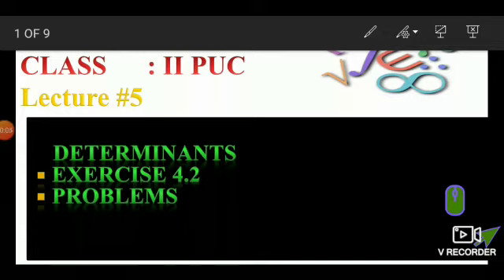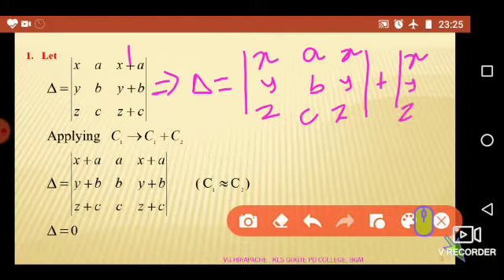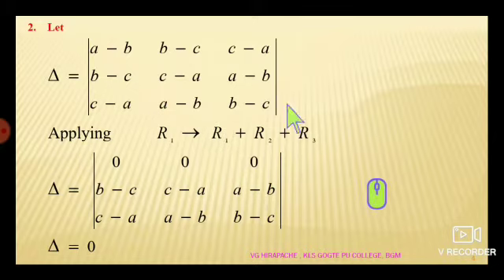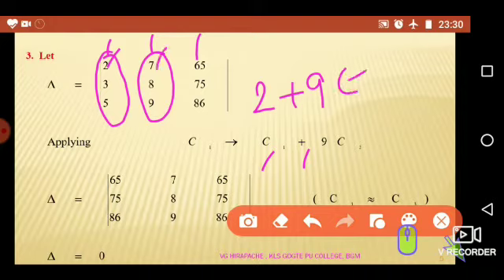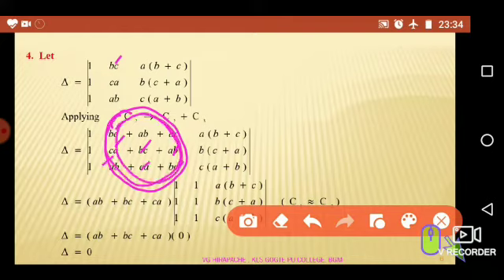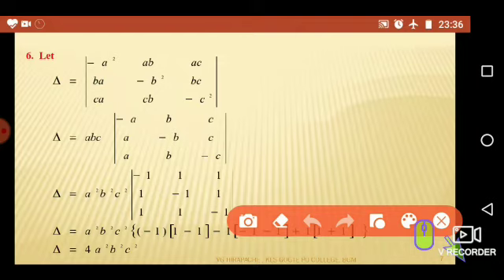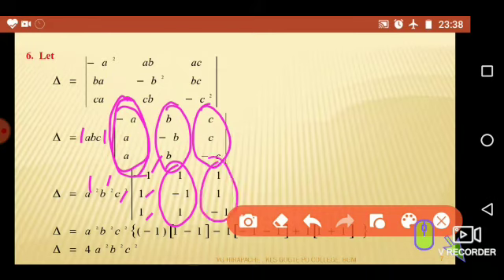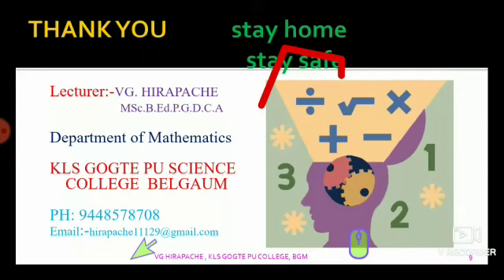By Prof V. G Hirapache